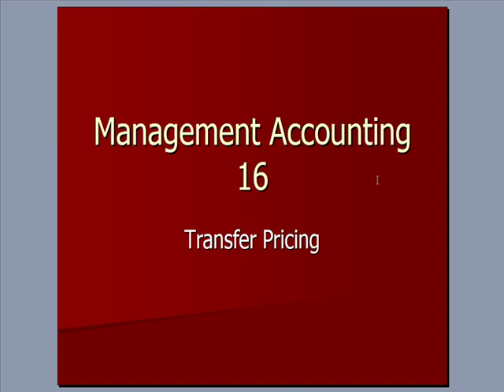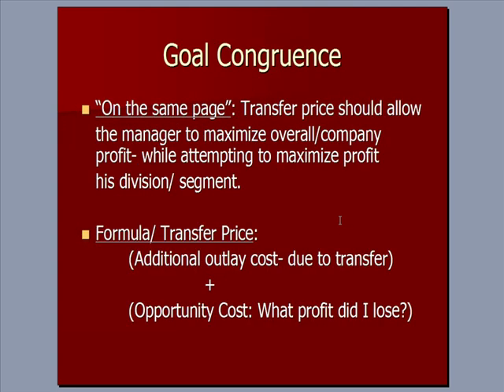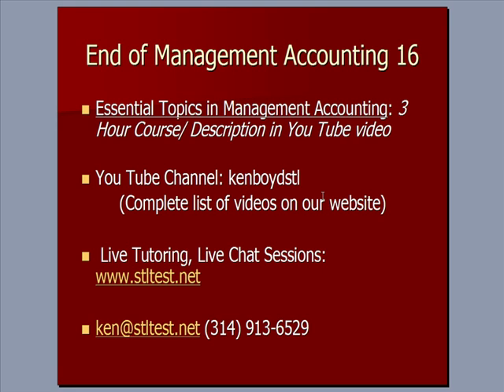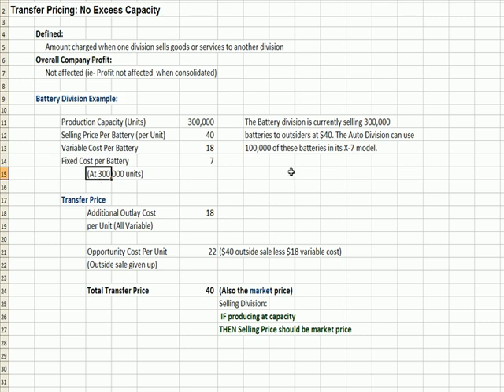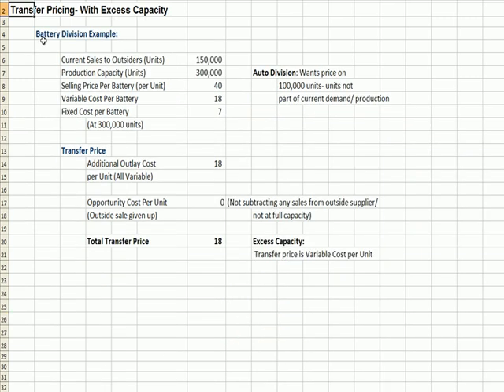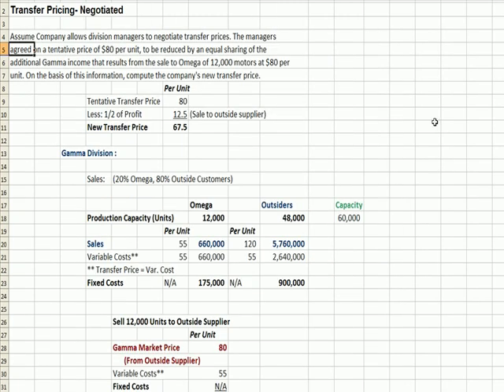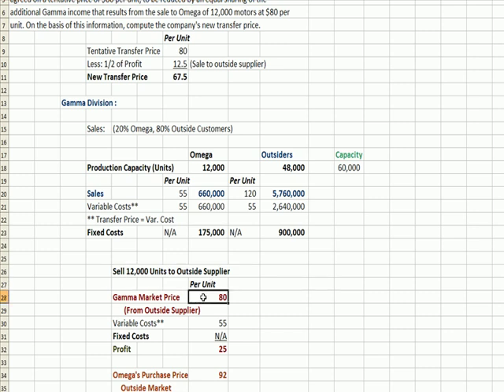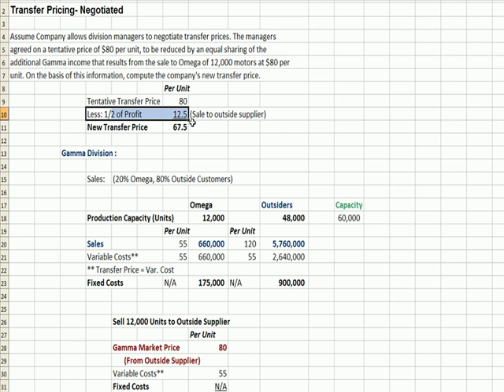Management Accounting 16: Transfer Pricing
This video presents the concept of transfer pricing, a management accounting concept.

For live CPA exam/ FAR test prep classes, join Conference Room for free:

Members will be notified of course dates, times, costs, and how to attend the course.

Attend this course and get help to pass the FAR test of the CPA exam.